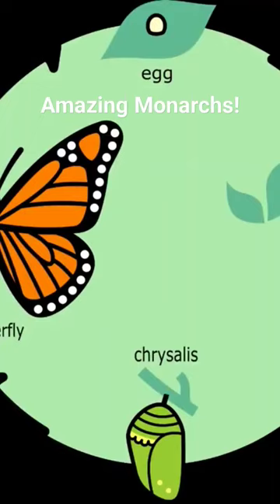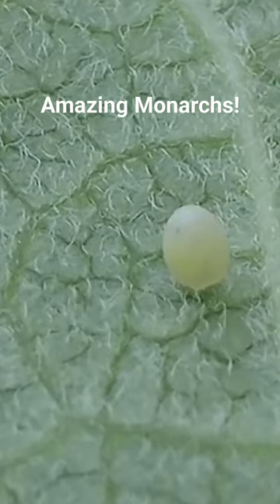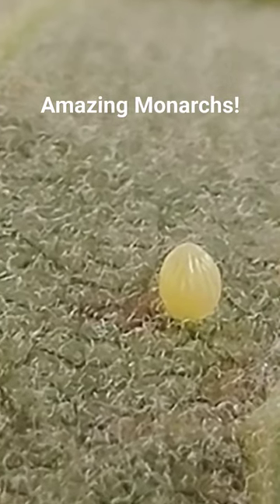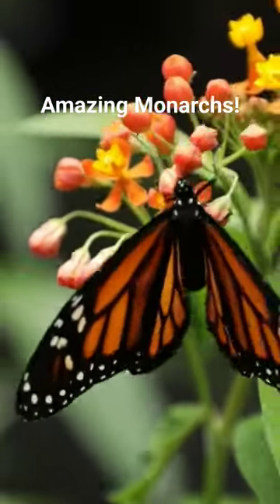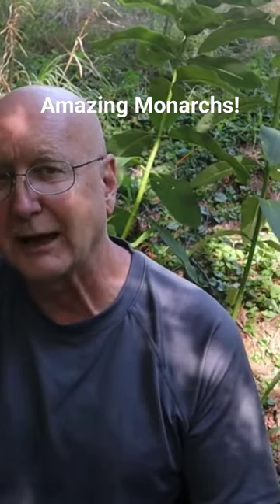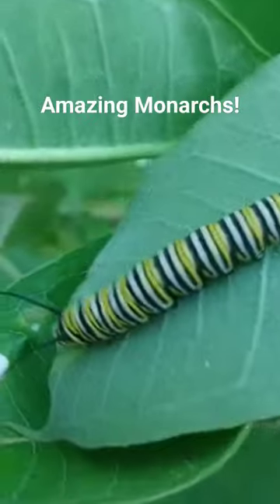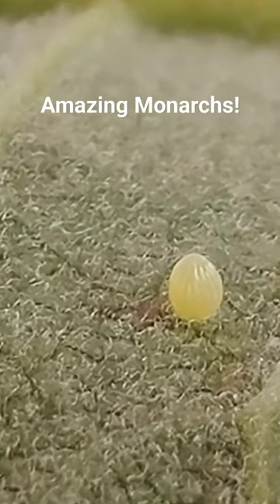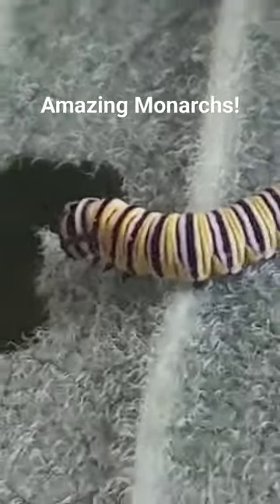Learn everything you need to know about the endangered Monarch Migration phenomena! See full video!